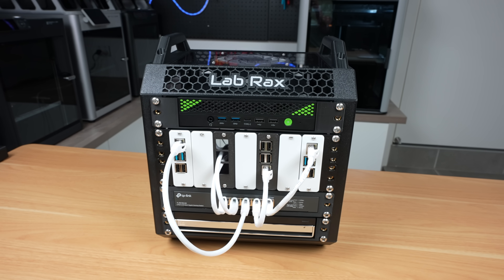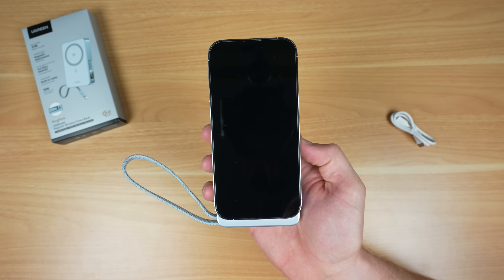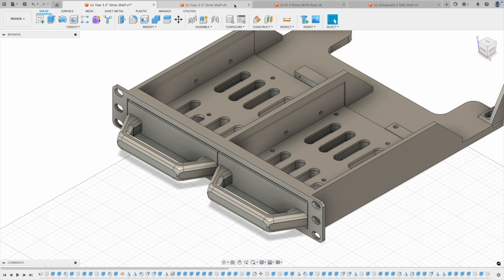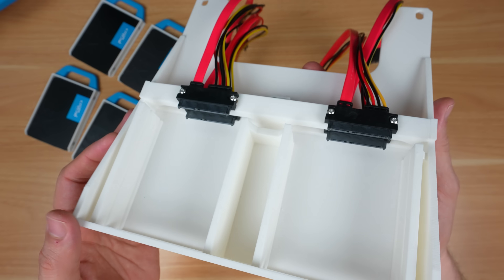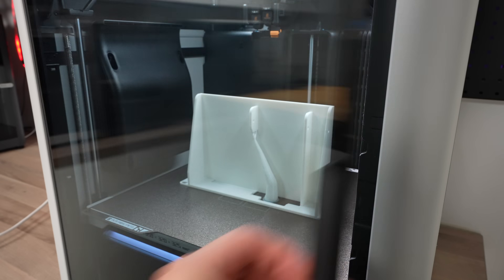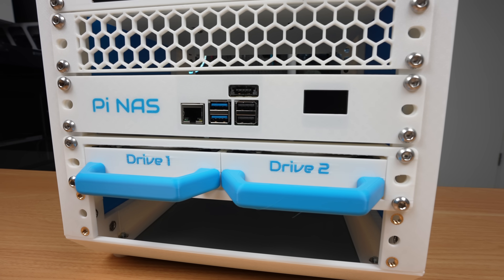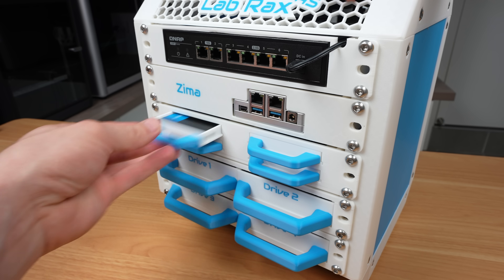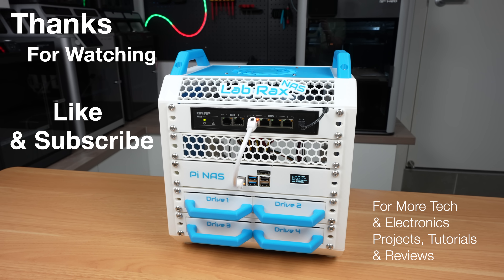Turn Your 10″ Homelab Into a NAS! 3D Printable Drive & SBC Shelves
Turn your 10″ Lab Rax system into a powerful NAS! In this build, I’ll show you my new 3D printable shelves for drives and SBCs, and walk through two custom NAS setups, one using a Raspberry Pi 5 with the Radxa Penta SATA HAT, and one with the Zimaboard 2 for bigger storage and performance. Perfect for anyone looking to expand their homelab, 3D print their own gear, or build a compact DIY NAS.

ADDITIONAL INFORMATION
& their 2 in 1 Magsafe Travel Charger

PURCHASE LINKS
Raspberry Pi 5
32GB Sandisk MicroSD Card
12V Power Supply
Radxa Penta SATA Hat
5 Port PCIe SATA Adaptor
SATA Cables For Drive Trays
QNAP Switch
WD Red NAS Drives
Crucial BX500 Drives
M3 Drive Screws
M3 x 8mm Assembly Screws
M3 Brass Inserts

Brass Insert Tool
USB C Pencil Screwdriver

CHAPTERS
0:00 Intro
0:59 UGREEN MagFlow
2:33 Newly NAS Components
5:13 Pi NAS Rack Build
7:10 Zimaboard 2 NAS Rack Build
8:22 Final Thoughts